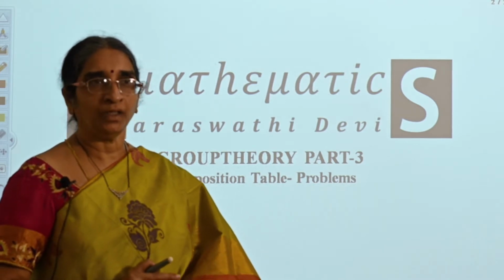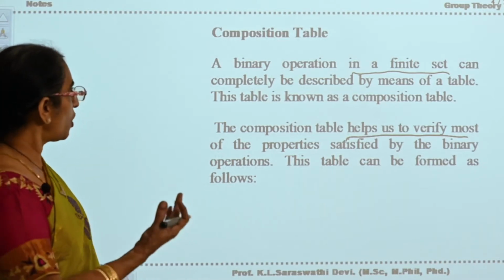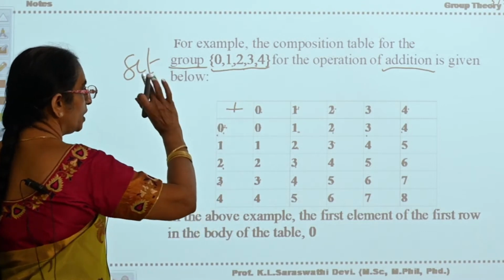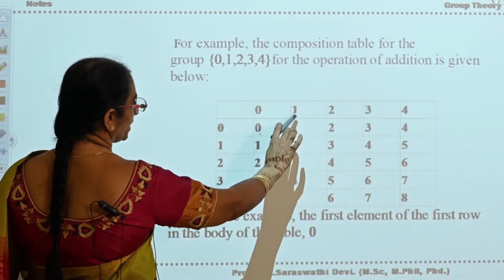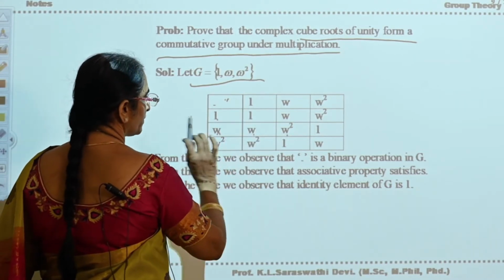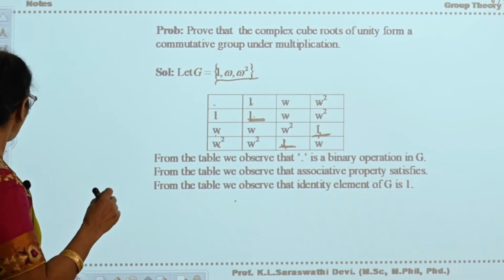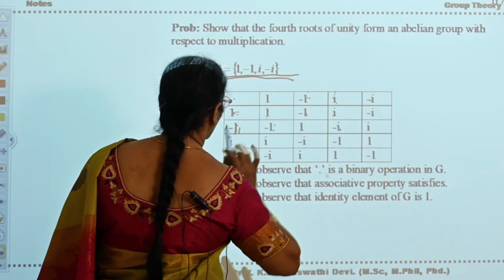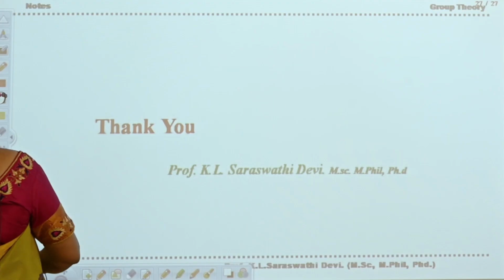Group Theory Part 3 By K.L.Saraswathi Devi